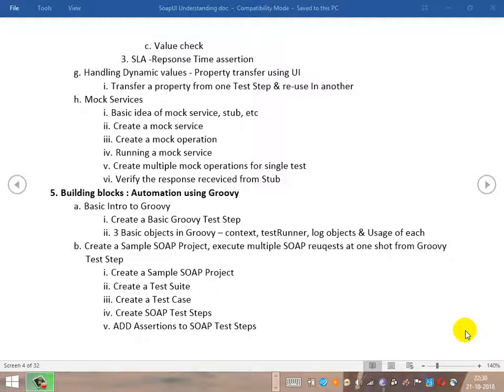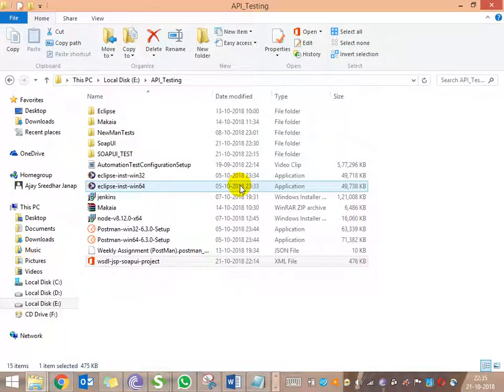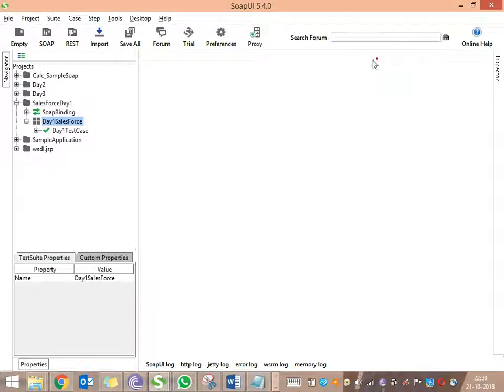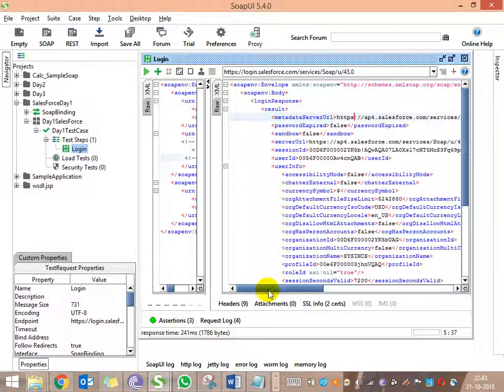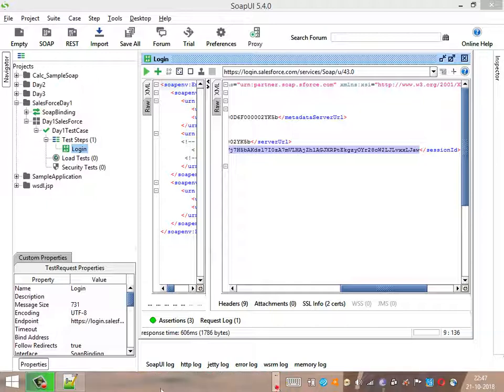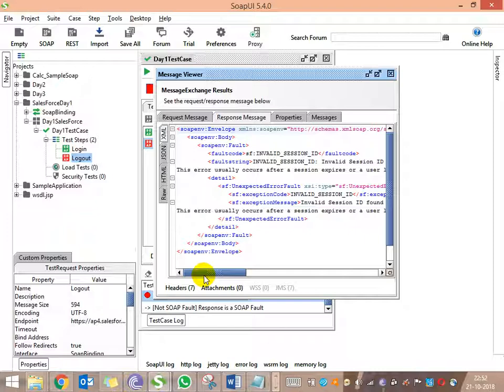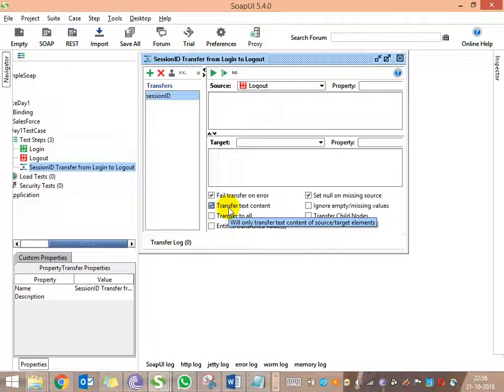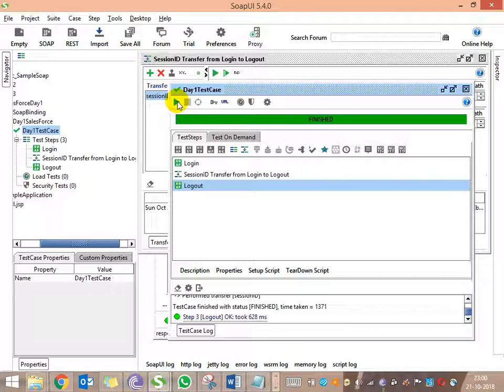Dynamically changing properties - Property Transfer using UI & Groovy Script - SOAP UI API testing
SOAP UI - Practical HandsOn API Testing